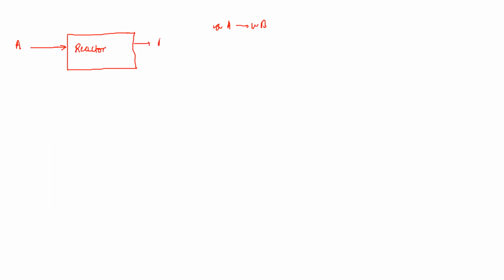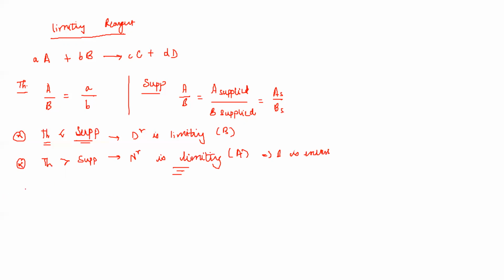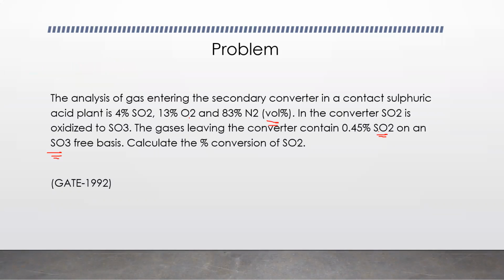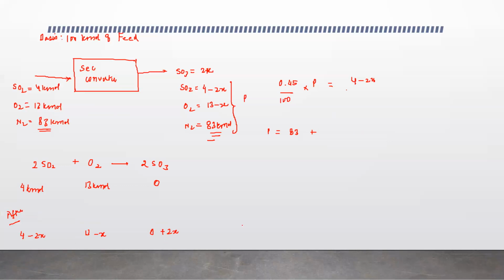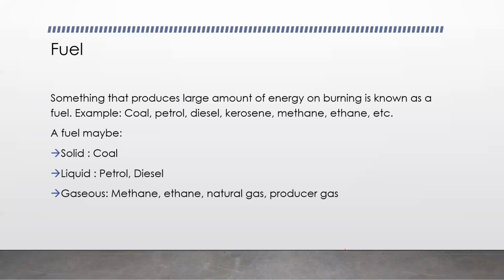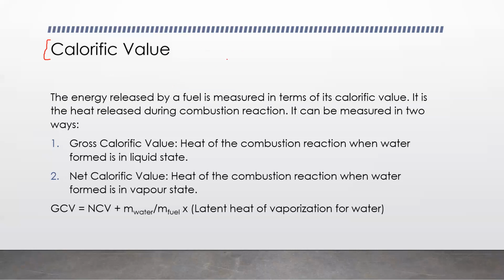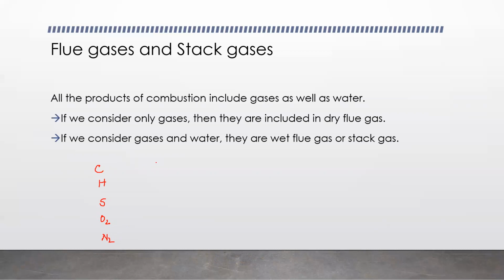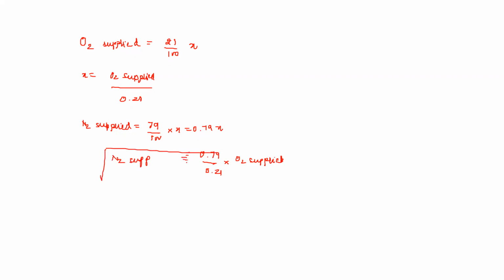Lecture-9: Application of Material Balance - Combustion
Introduction to fuel, calorific value- gcv and hcv, combustion- complete and incomplete, products of combustion, flue gas and stack gases, basics of combustion problems.